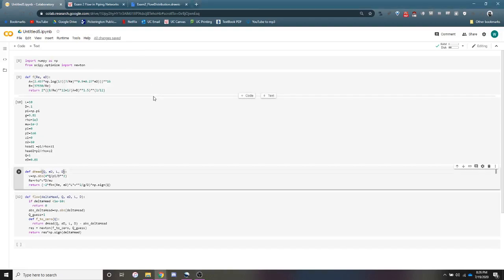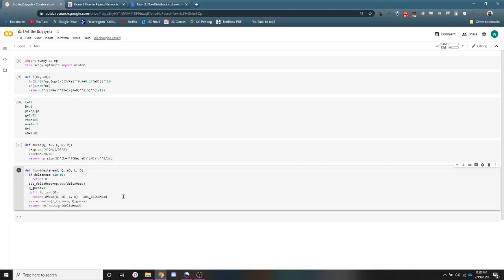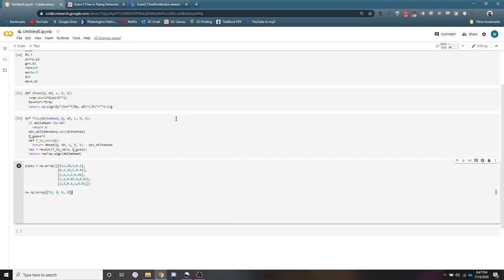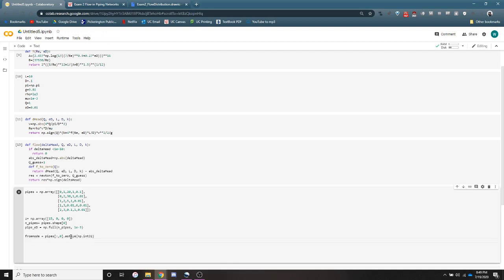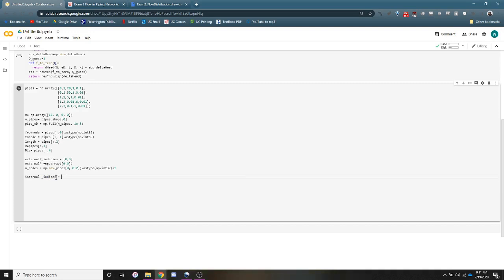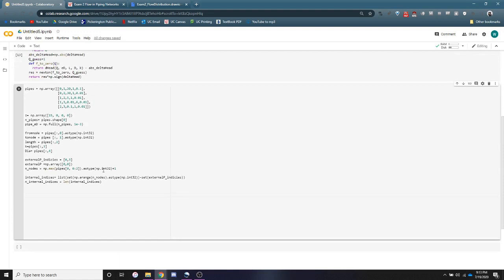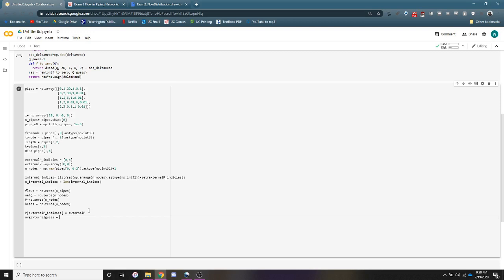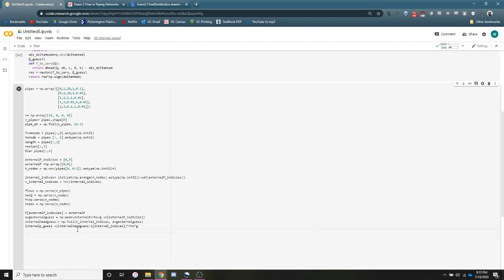Will Thomas Exam 2 Part 2 Draft